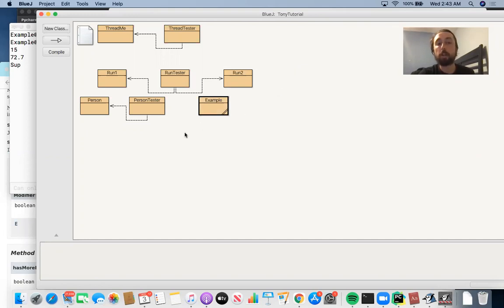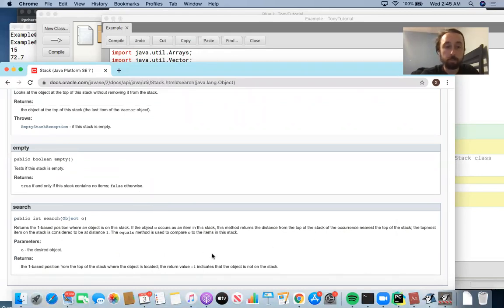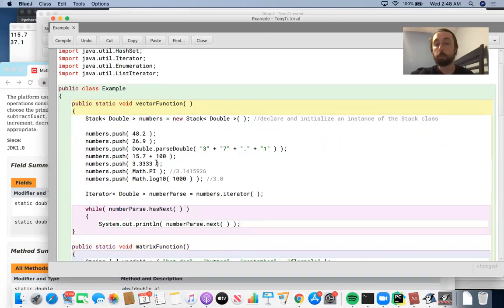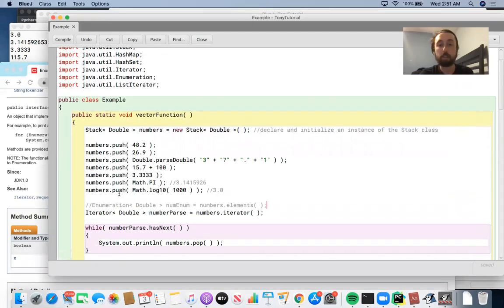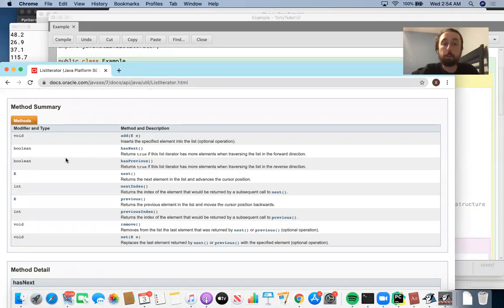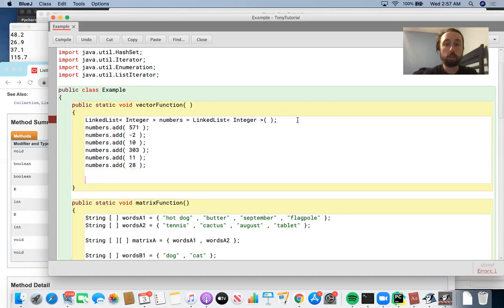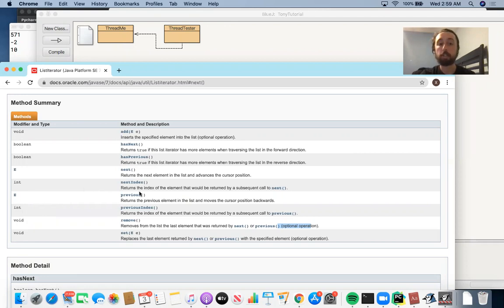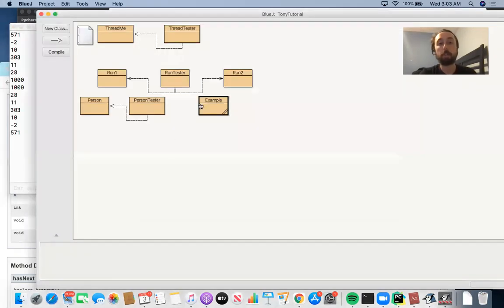Java Programming: Lesson 63 - List Iterators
In the previous lesson we learned about enumerations, which are similar to iterators but do not offer a remove method. Inversely, in this video we will study an object which is even stronger than a regular iterator. It can traverse a list in both directions. We will discuss this in more depth in the next video.

An enumeration is like an iterator, but with longer method names and no remove method. You can call an enumeration on a Vector or Stack, but not on other data structures. You're better off importing Iterator and creating an Iterator object on a particular data structure. But for enumerations:
1. import java.util.Enumeration;
2. create an Enumeration object on your data structure
3. while( enumeration.hasMoreElements( ) )
4. System.out.println( enumeration.nextElement( ) )

A list iterator is like an iterator, but with more methods available. You can call a list iterator on an ArrayList, LinkedList, Vector, or Stack, but not on other data structures.
1. import java.util.ListIterator;
2. create a ListIterator object on your data structure
3. while( listIterator.hasNext( ) )
4. System.out.println( listIterator.next( ) )
5. while( listIterator.hasPrevious( ) )
6. System.out.println( listIterator.previous( ) ) //can traverse a list iterator in BOTH directions, unlike a traditional iterator as studied previously. Better than an iterator, way better than an enumeration...

The point is that
enumerations: can check for a next element, can return it if there is one
iterators: can ALSO remove elements from the underlying data structure
list iterators: can ALSO add elements to the underlying data structure, and can ALSO traverse a vector or stack in the opposite direction (e.g. myStack.hasPrevious( ) or myVector.previous() )

0:29 Review of Stacks and Iterators
7:55 Review of Enumerations
11:07 NEW: List Iterators

If justice still hasn't been done to the topic of list iterators, I provide another example in lesson 70 (and in other videos around there)

In the next video, we will see something called hash tables, which is basically the same as reviewing hash maps. (but write Hashtable instead of HashMap in your import, your declaration, and your initialization. That's it.)